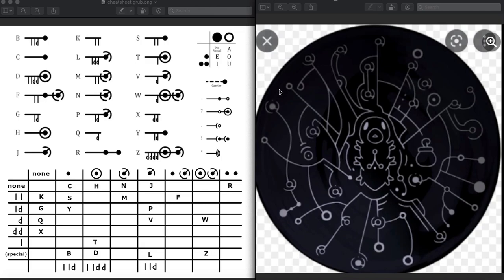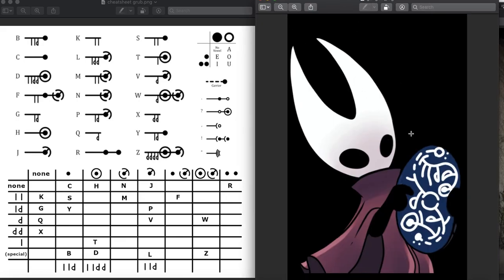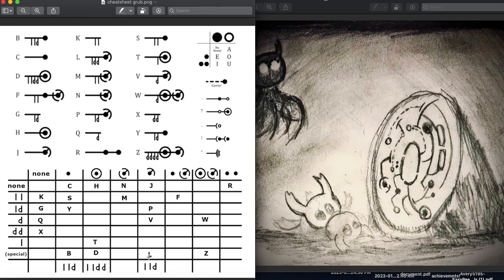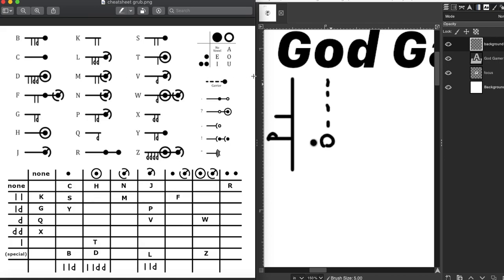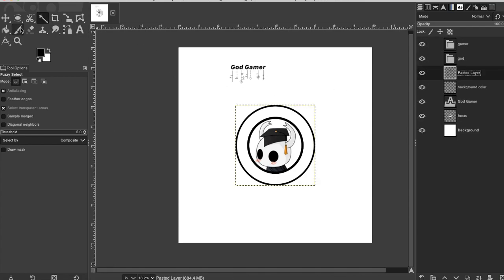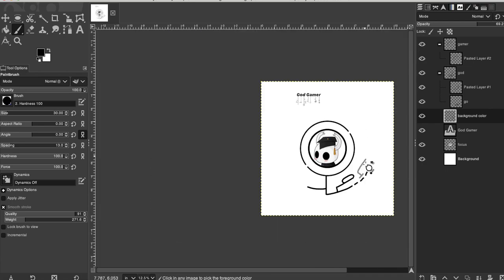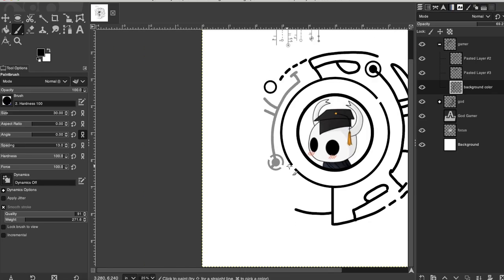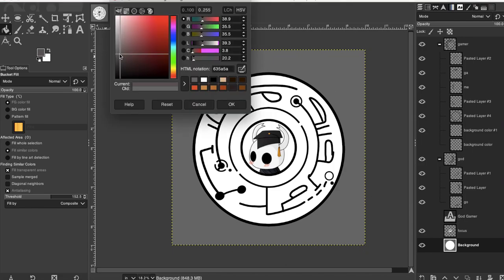Circular Grubbifreyan!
HEADPHONE USER WARNING!!! I occasionally bump my computer's internal mic while drawing on my laptop... This happens around the 18 minute mark, and then a couple times after. And yes, this is a really lazy, zero edit passion project to show off the script made by prophecy oak... and also a chance to do a bit of fan art for fireb0rn.